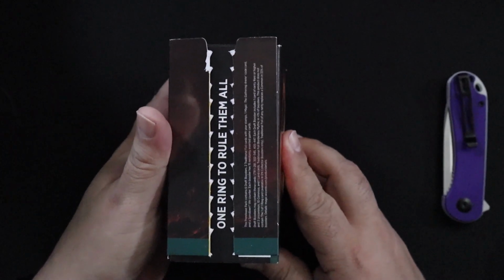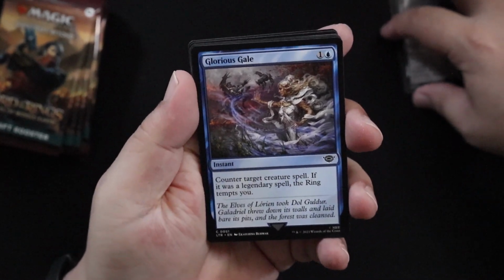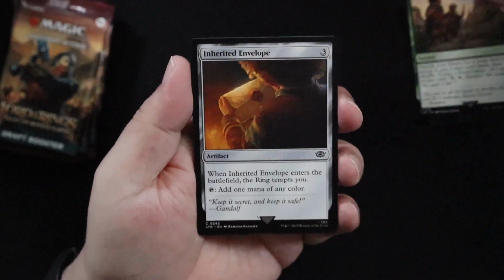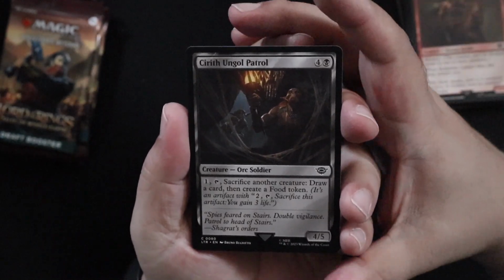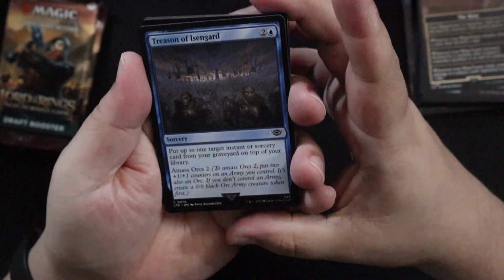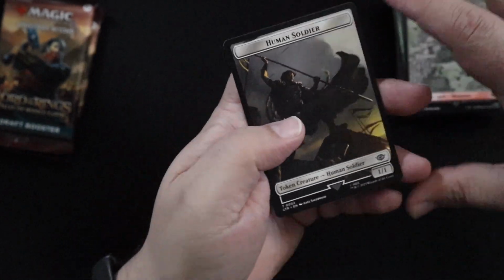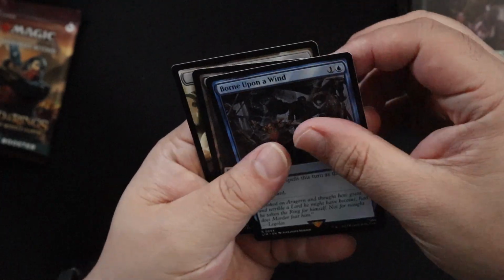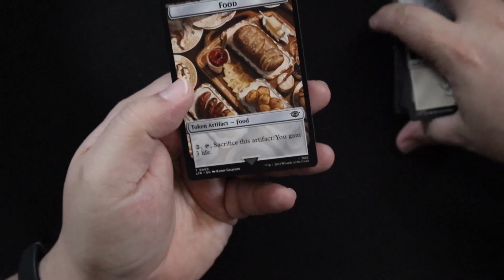Opening an MTG Lord of the Rings: Tales of Middle-Earth Prelease Box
Opening a Magic the Gathering Tales of Middle-Earth Prerelease box.